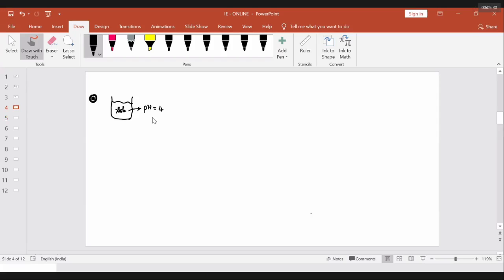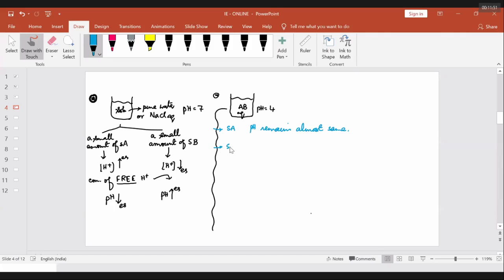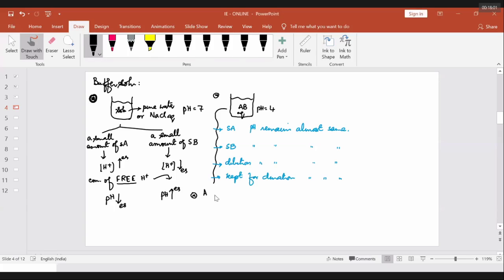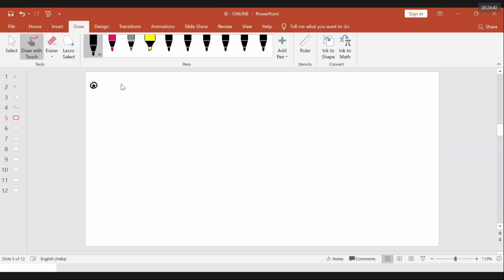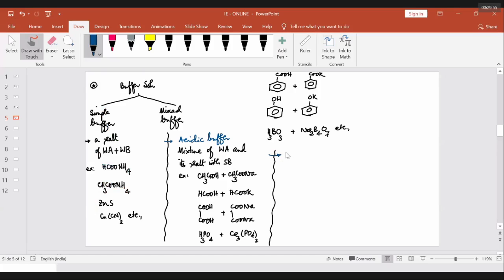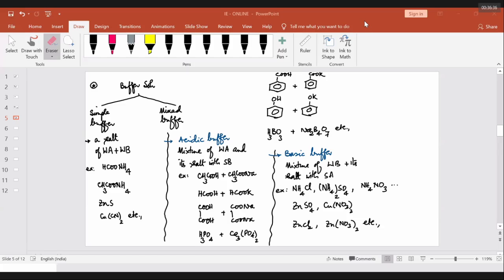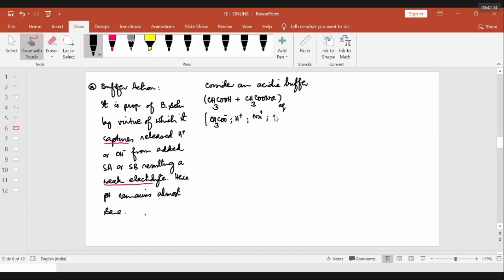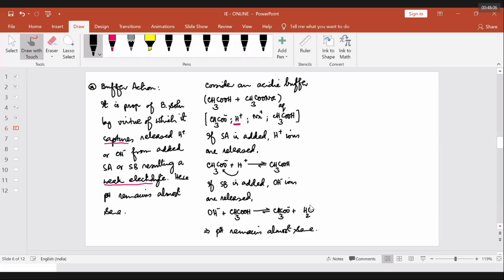phy chem(buffer solution)